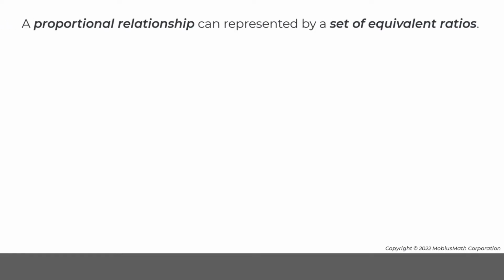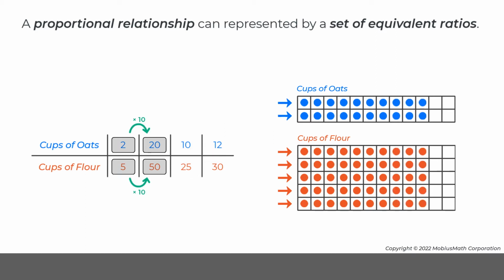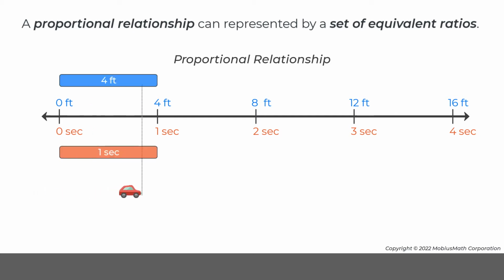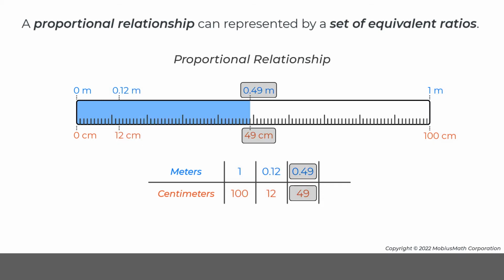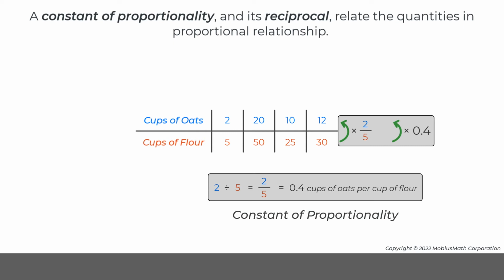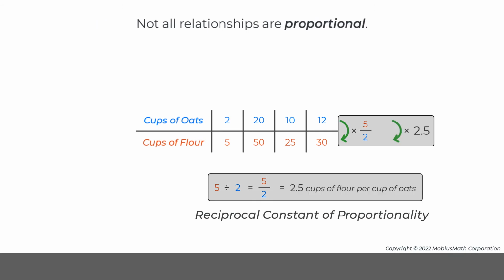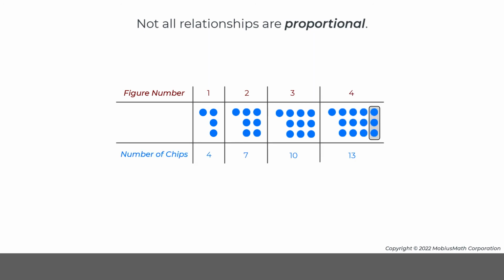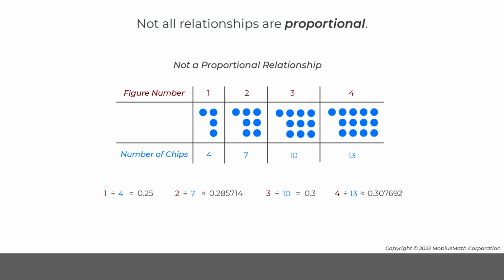OLD MobiusMath EMC Video - Generate Equivalent Ratios to Represent a Proportional Relationship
Learn to generate equivalent ratios to form a proportional relationship and to identify the constant of proportionality.